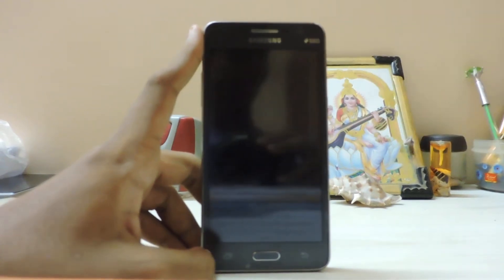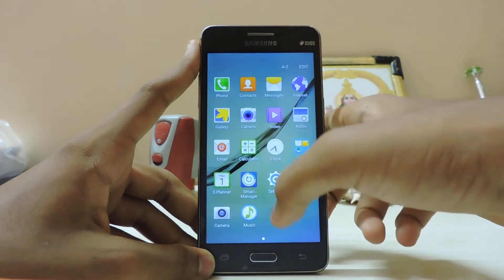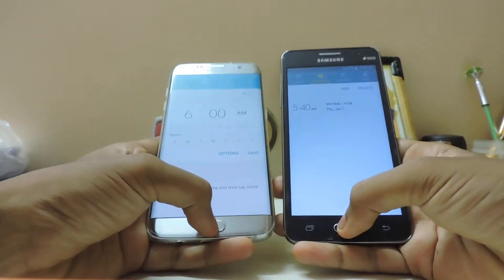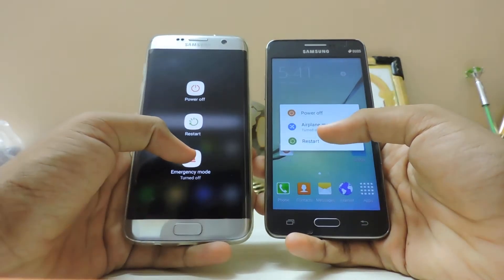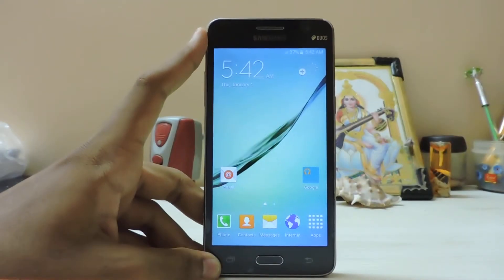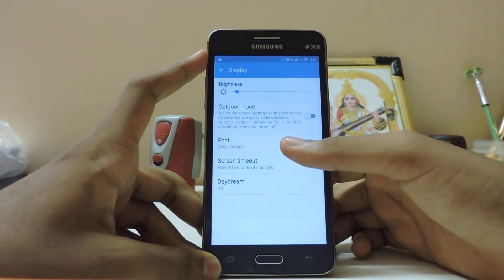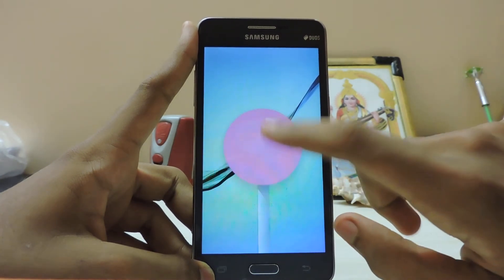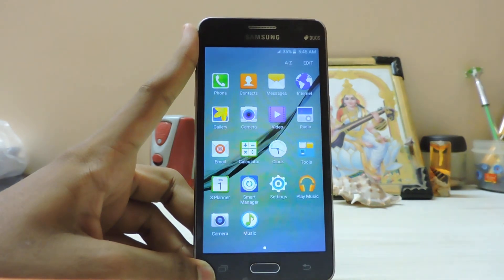Galaxy J5 ROM Port on Grand Prime:Fixed Things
No wifi!😭😭😭😭